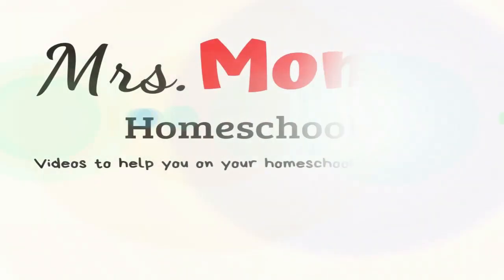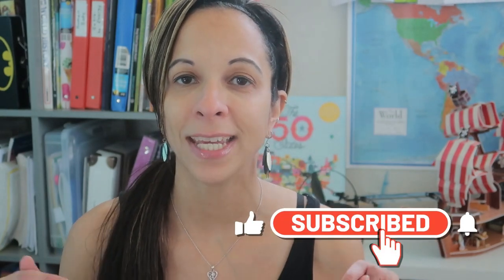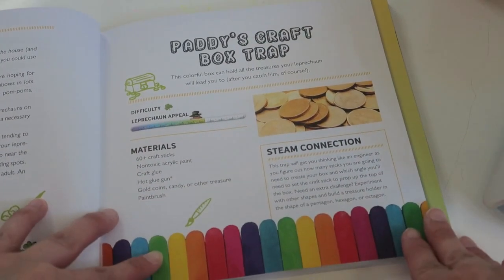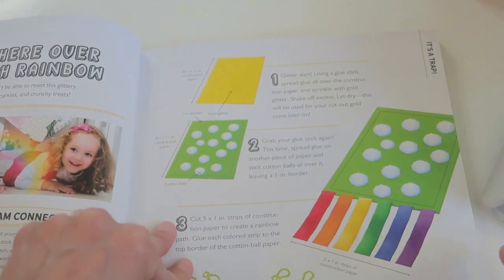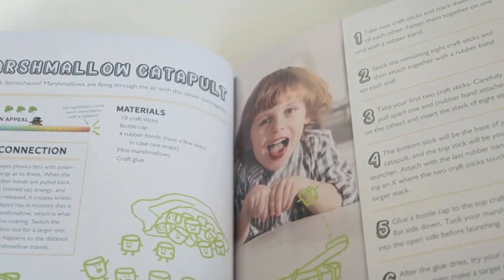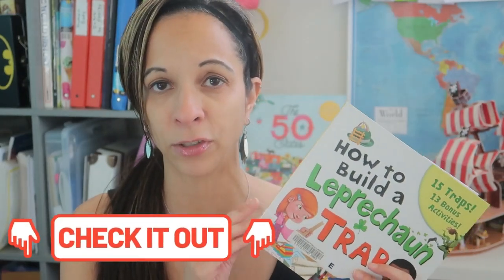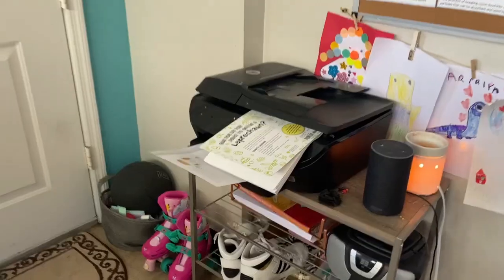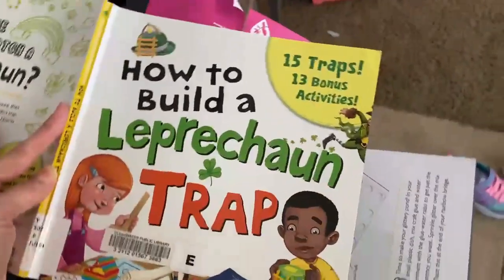Homeschool Stem || Make Your Own DIY Leprechaun Traps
Make your own DIY leprechaun traps with this homeschool stem video. In today's Video, we will be having a homeschool stem day as we make our own DIY Leprechaun traps for St. Patricks Day. You can use these ideas to make your own leprechaun trap too!